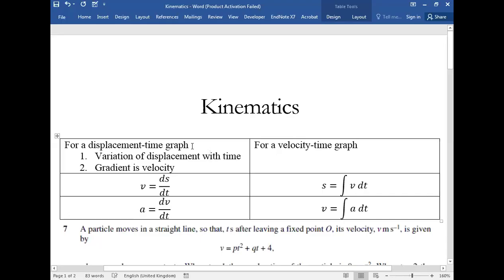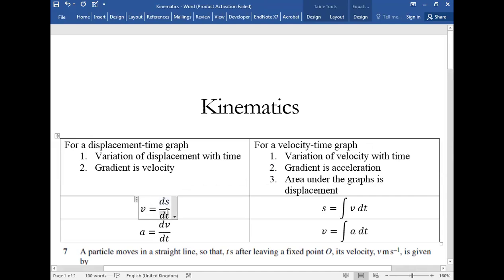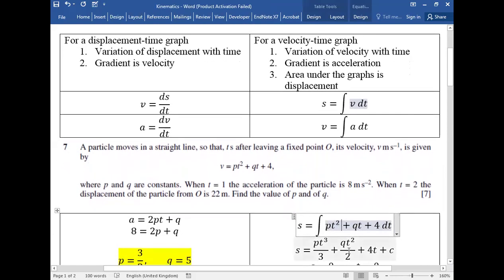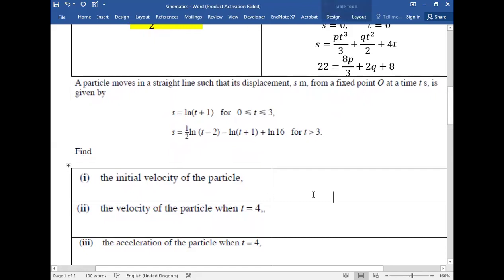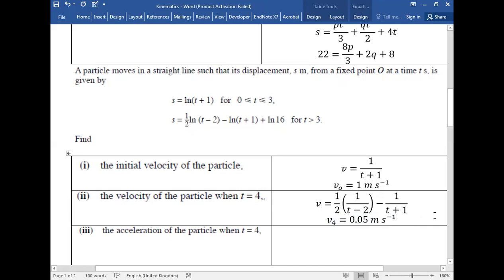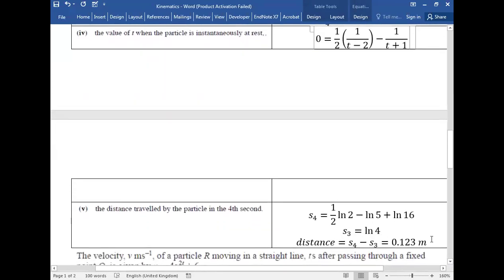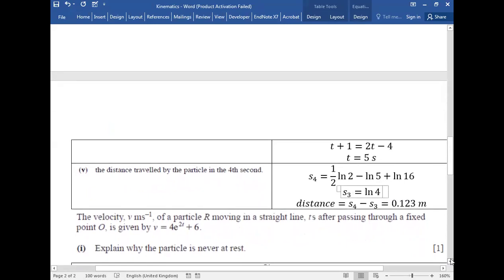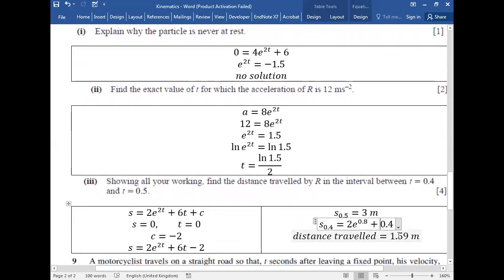Mastering Velocity & Acceleration with Calculus (Step-by-Step Kinematics)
Struggling to connect Calculus with Motion? In this masterclass, we break down Kinematics in Calculus, showing you exactly how to navigate between Displacement, Velocity, and Acceleration using derivatives.

Whether you're taking CAIE Additional Mathematics (4037), IGCSE (0606), or starting A-Level Mechanics, this video provides the ultimate toolkit to solve motion problems with precision.

📍 In this video, we master:

    The Chain of Motion: Why velocity is the derivative of displacement (v=dtds​).

    Acceleration Unlocked: Understanding a=dtdv​ and its relationship to the second derivative.

    Instantaneous vs. Average: How to find values at a specific point in time.

    Direction & Signs: Deciphering what positive and negative velocity actually means.

    Worked Exam Examples: Applying these rules to past paper style questions.

🕒 Timestamps:
0:00 - The Calculus-Kinematics Connection
1:45 - Displacement to Velocity (ds/dt)
5:12 - Velocity to Acceleration (dv/dt)
9:30 - Interpreting "Instantaneous Rest" (When v=0)
13:10 - Master Example: Full Motion Problem
18:45 - Common Mistakes: Units & Direction

Which is harder: Kinematics with Derivatives or Kinematics with Integration? 👇

Join us in this enlightening tutorial as we delve into the world of Kinematics within the realm of calculus. 🚀 In this video, we'll explore the fundamental concepts of motion, velocity, and acceleration, and how they relate to derivatives in calculus. From understanding the derivatives of position, velocity, and acceleration functions to solving problems involving motion in one and two dimensions, we'll cover it all. Whether you're a student learning about calculus or a curious enthusiast seeking to deepen your understanding of motion, this video provides invaluable insights and practical examples to master Kinematics in calculus.